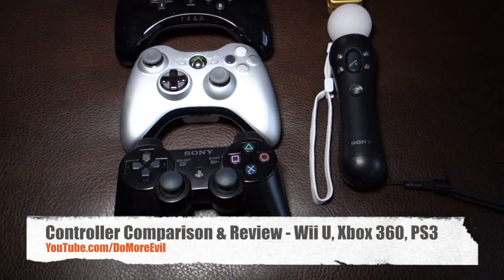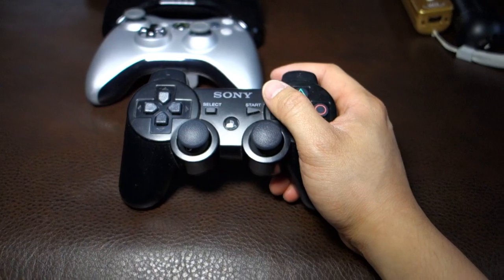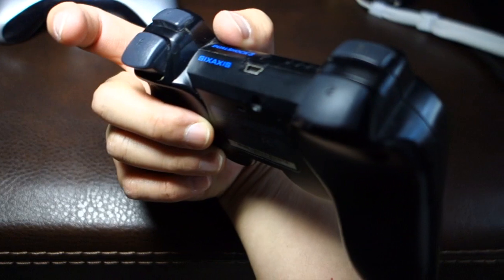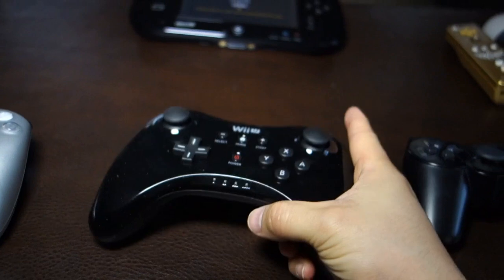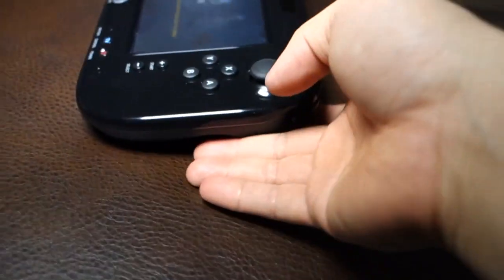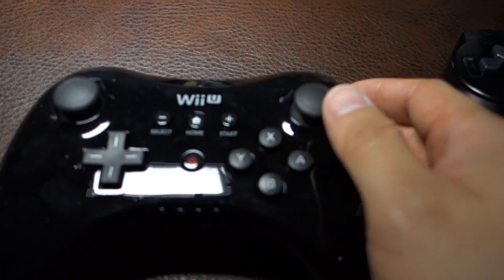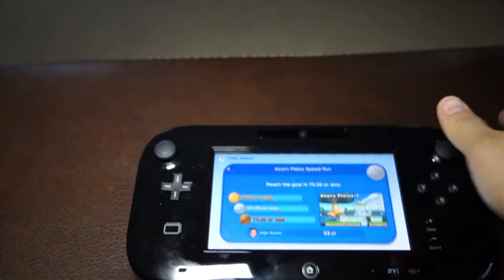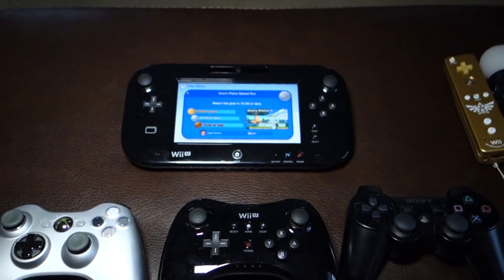Controller Comparison & Review - Wii U, Xbox 360, PS3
Wii U Pro controller review

Nintendo Wii U Deluxe
Nintendo Wii U Basic
New Super Mario Bros U
Batman Arkham City: Armored Edition
Pikmin 3
Assassin's Creed III

DoMoreEvil Do More Evil "Wii U (Video Game Platform)" Demo Nintendo Wii "Wii U" Unboxing Preview Gameplay Video Game New Super Mario Bros U "New Super Mario Bros. (Video Game)" Hands On "Hands On" First Look "video game" Launch Link Nintendo ID Play DVD Movie Netflix YouTube Hulu "Amazon Video" TVii Controller Review Xbox360 "Xbox 360" PS3 Comparing Compare Comparison Playstation "Wii U vs PS3 vs Xbox 360" Gamepad "Wii U Pro" Pro Controller